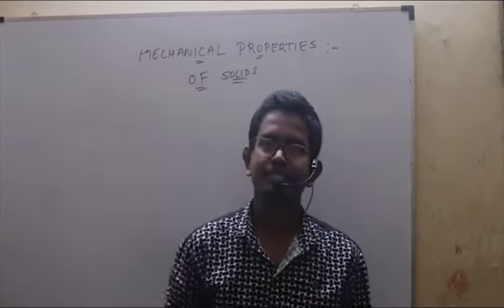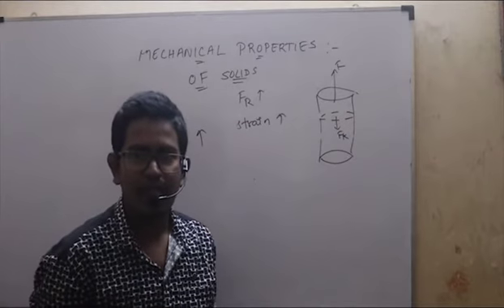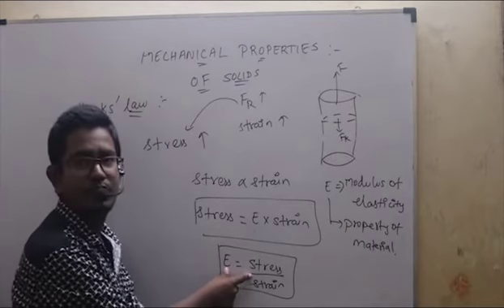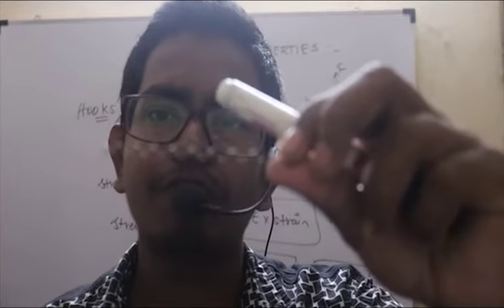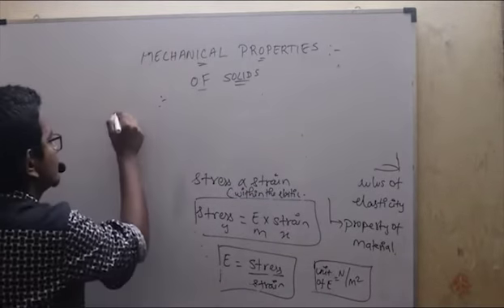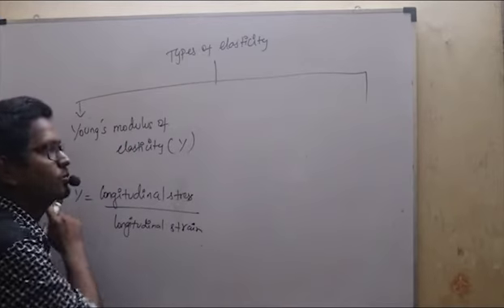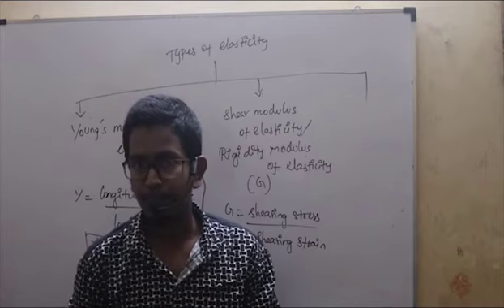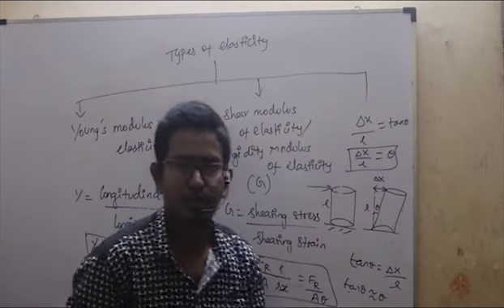MECHANICAL PROPERTIES OF SOLIDS || TYPES OF ELASTICITY CONSTANT || CLASS 11 || CLASS 12 || NEET||JEE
TYPES OF ELASTICITY CONSTANT || CLASS 11 || CLASS 12 || NEET||JEE